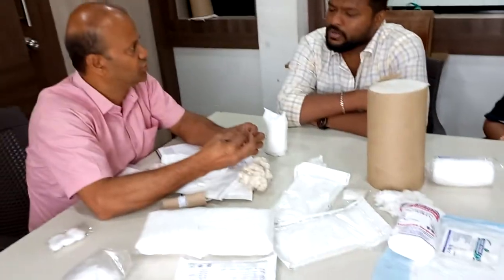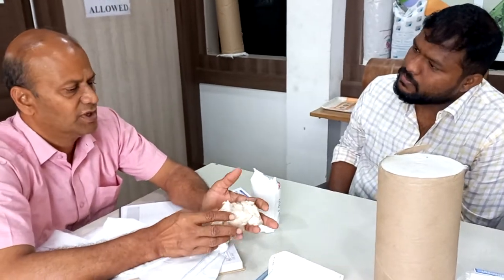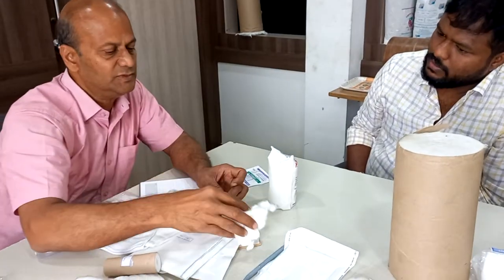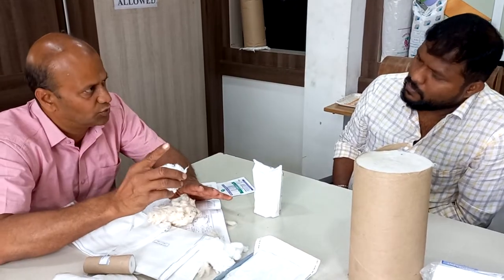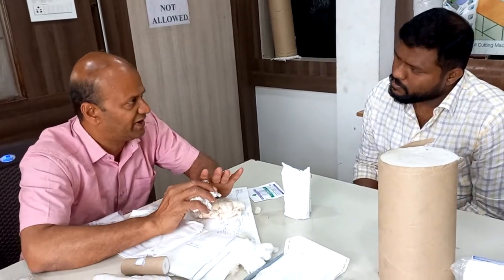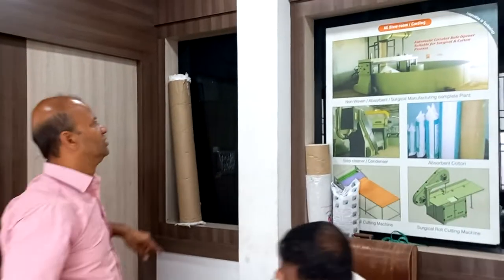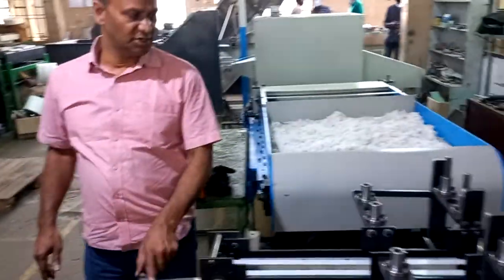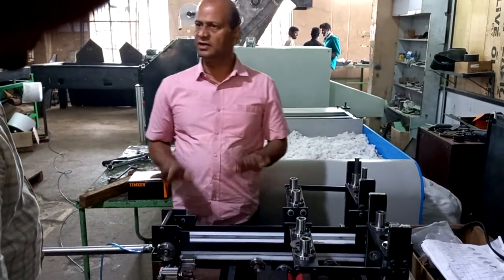EDUCATING THE CUSTOMER ABOUT THE ABSORBENT SURGICAL COTTON PLANT PROCESS BEFORE STARTING PROJECT